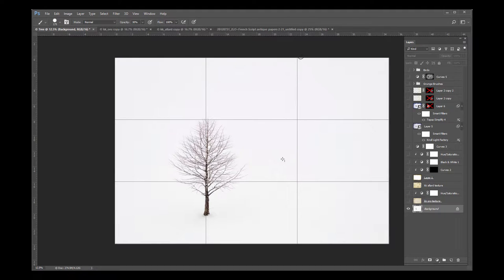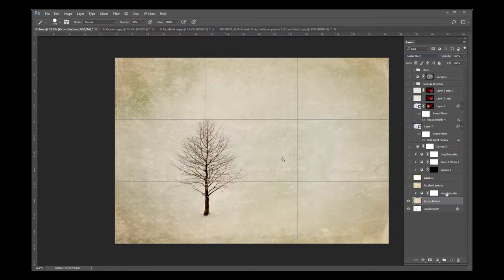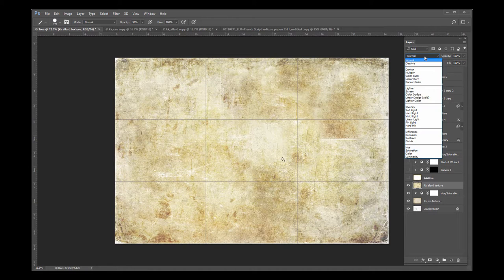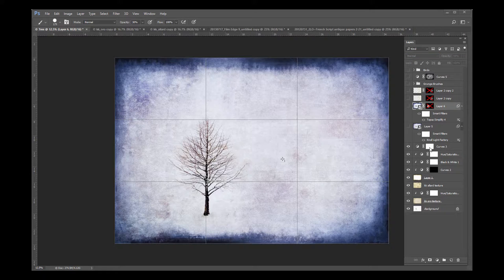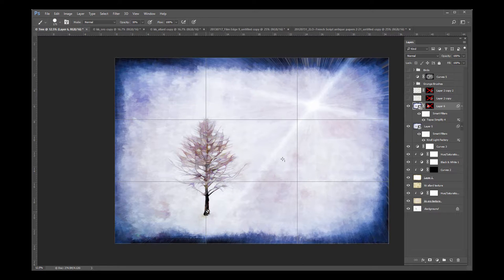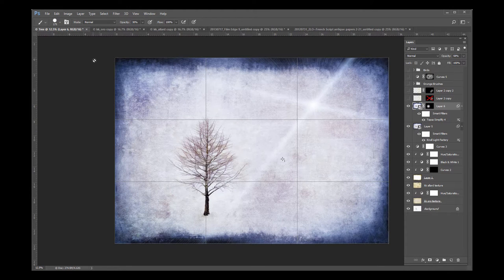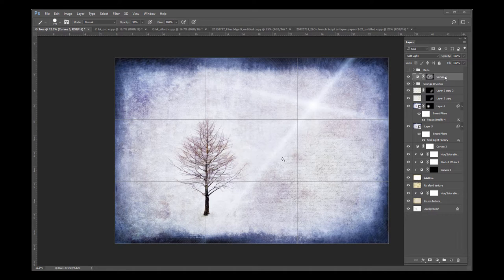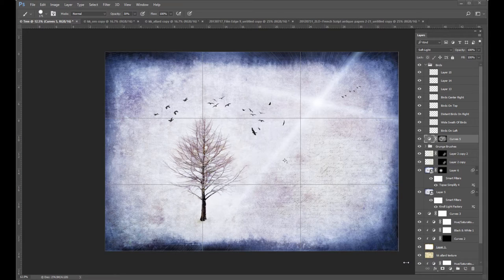Photoshop Digital Art Instructional Video - Tree Composite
Interested in digital artistry? This video demonstrates how I used Photoshop to put together a composite image using a tree photograph, a bird Photoshop brush, film edging, and various textures using layers, masks and different blend modes. While the video focuses on this image, the techniques described can be used in many types of imagery, from traditional, 'straight' photography to pure digital art.